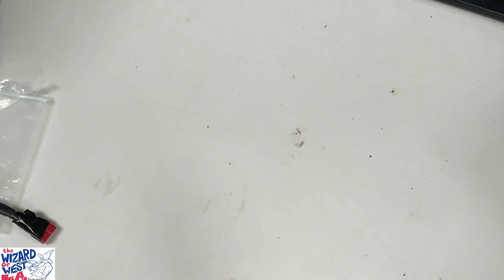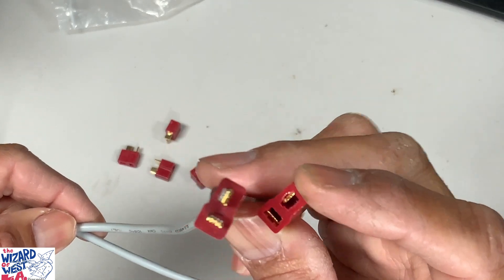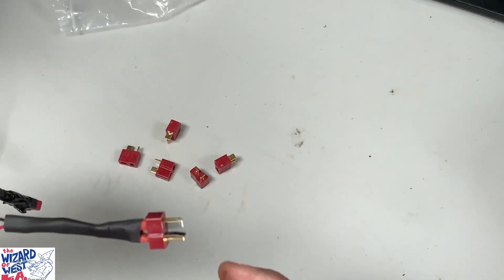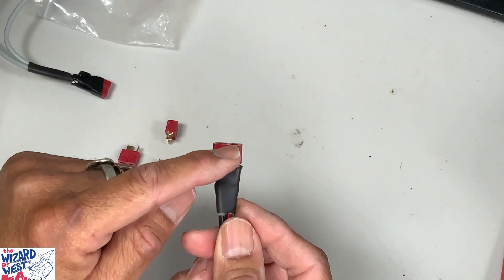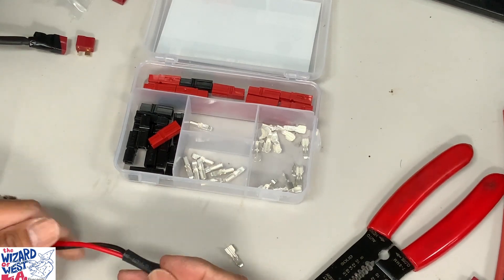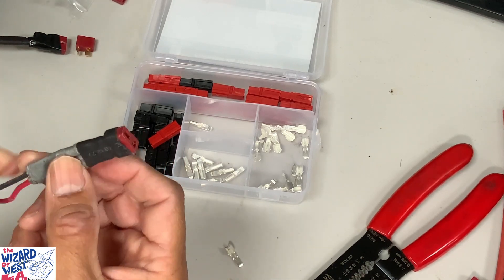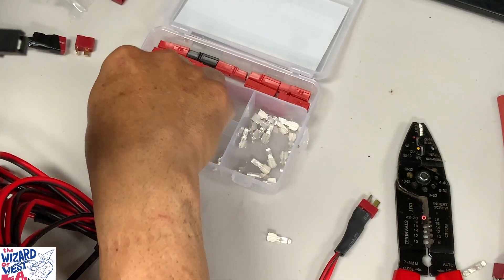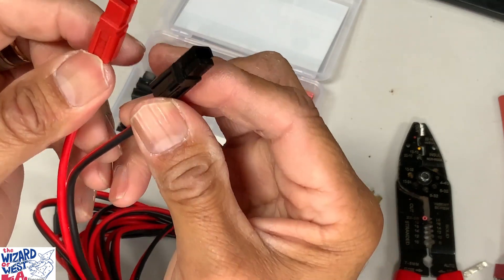How to make Anderson. Powerpoles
This video is about making Anderson Powerpoles.